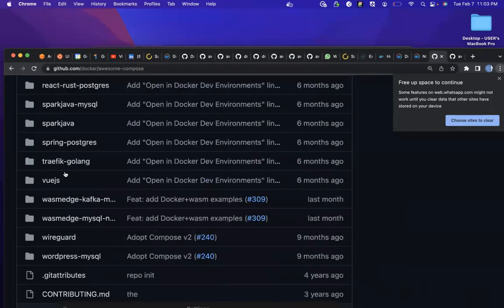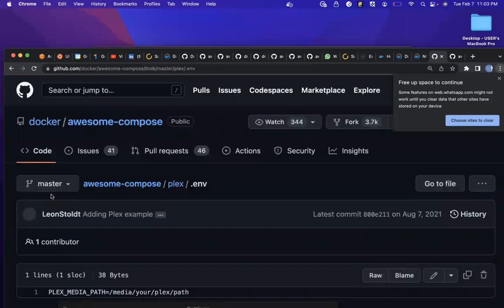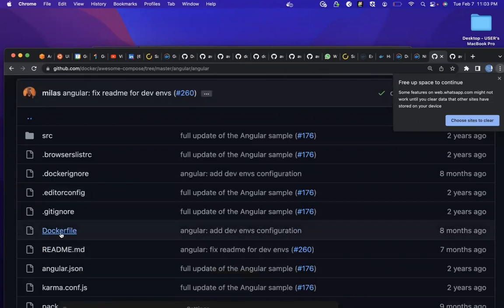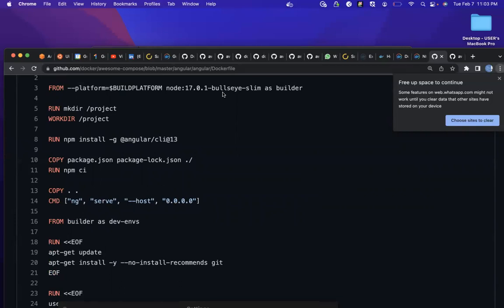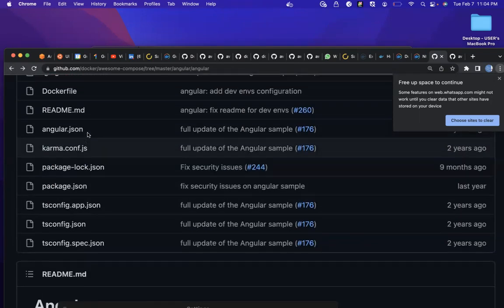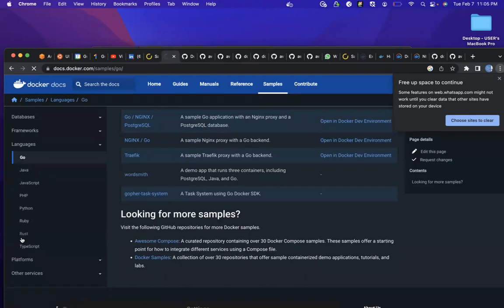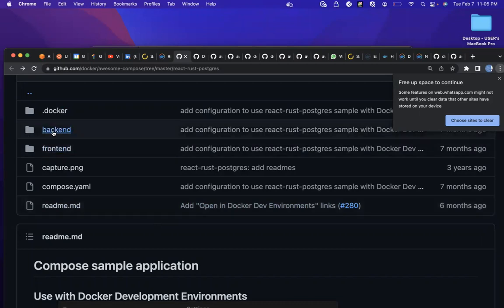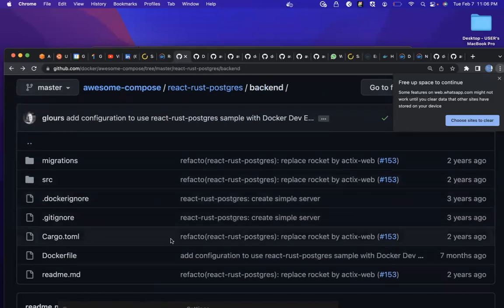Docker FRAMEWORK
Tuesday Session for CTFE Nov session. Interesting and direct